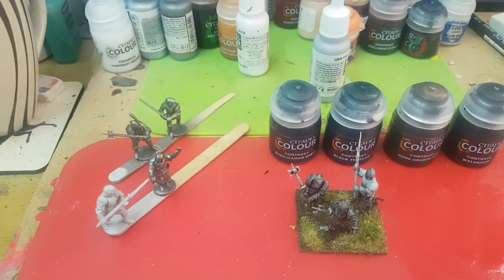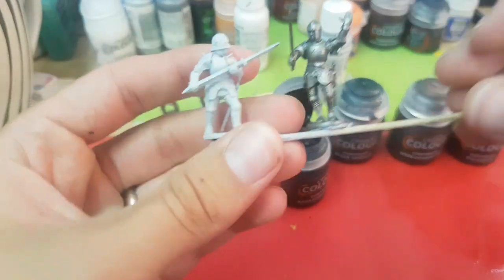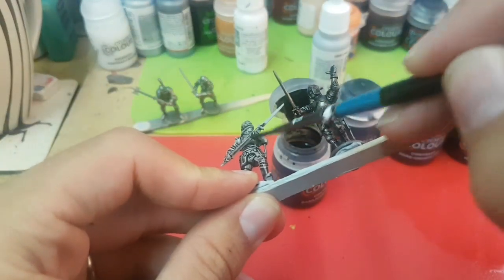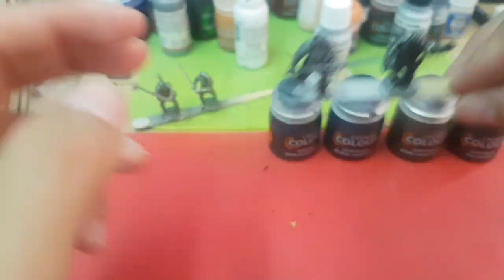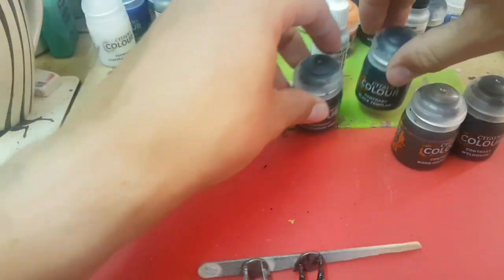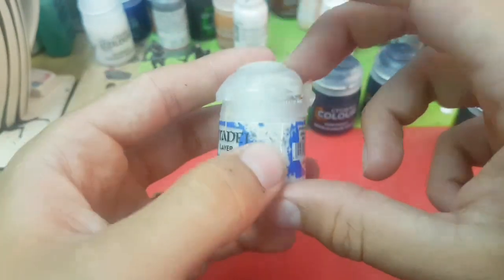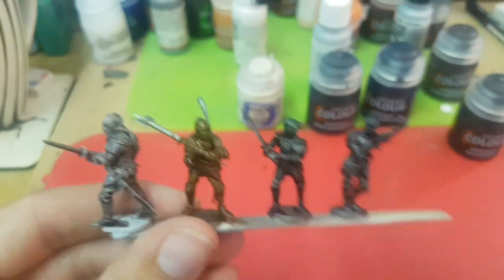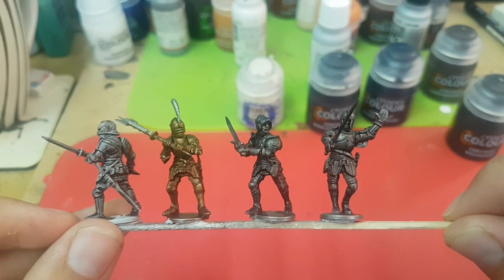Contrast Paints and Plate Armour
Just experimenting with a couple of different contrast paints over metallic undercoat to see what it will do to plate armour. Also, just a quick look at using a different base for the contrast flesh.

Ps, I know Richard Duke of Gloucester wasn't  at Towton I meant Tewkesbury. The heat is cooking my brain 😀